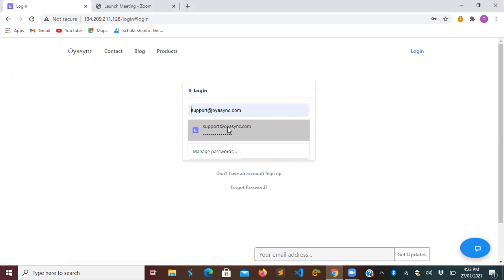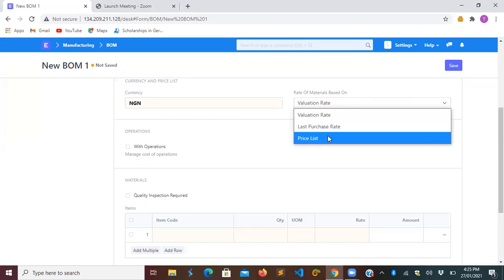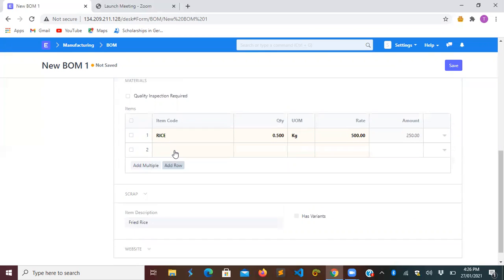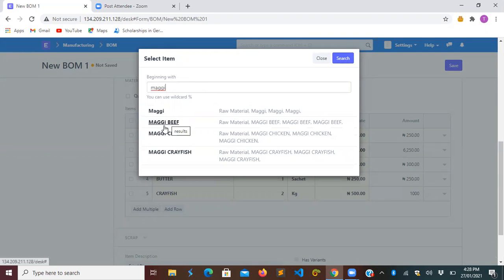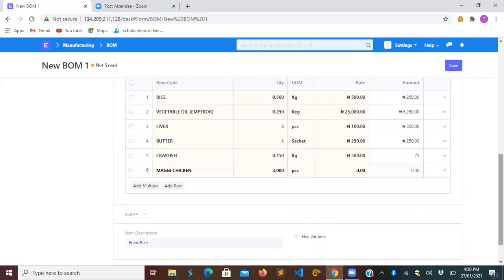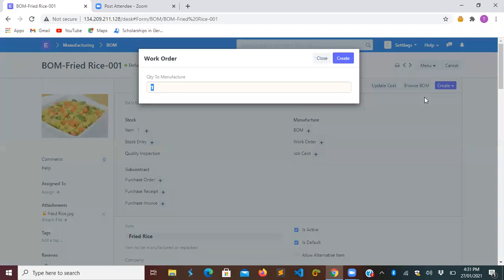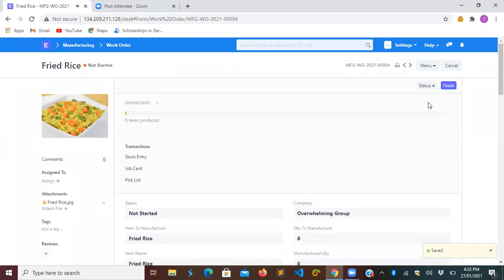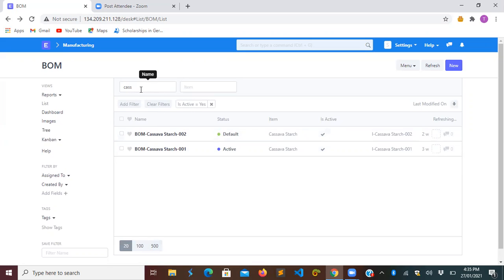Creating Recipes and Work Orders by Titilayo Idris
This shows how you can create a recipe for a product and then generate a work order to produce the item.